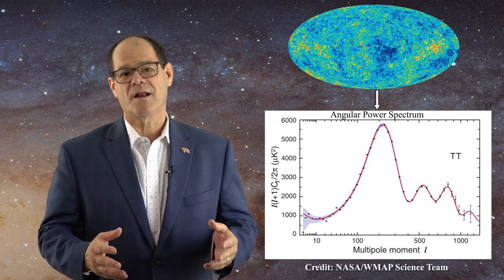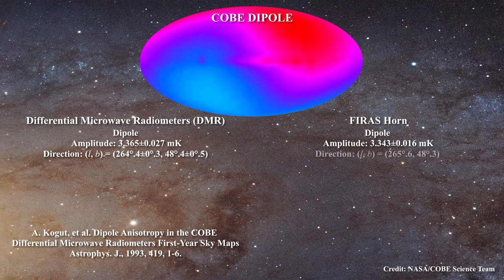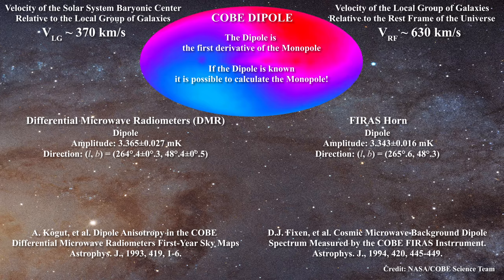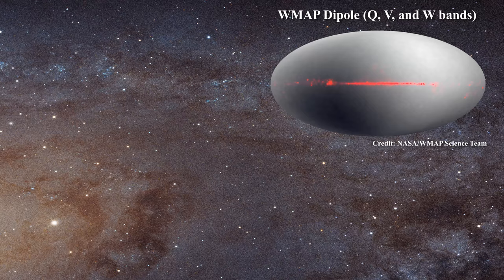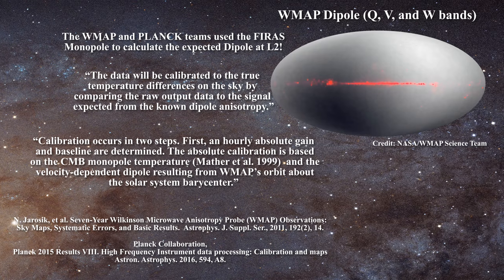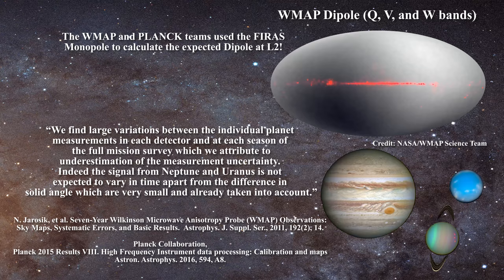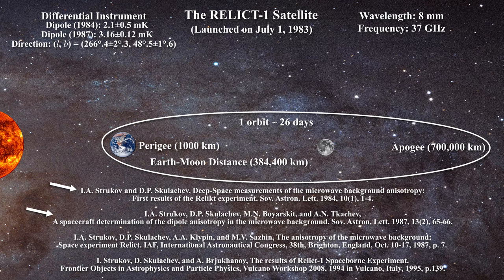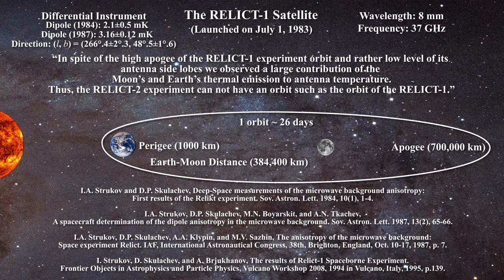Review of the CMB Dipole: COBE, WMAP, PLANCK, and RELIKT-1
P.M. Robitaille, WMAP: A Radiological Analysis, Progr. Phys. 2007, v. 3, no. 1, 3-18.

C.H. Lineweaver,
The CMB Dipole: The Most Recent Measurement and Some History
16th Moriond Astrophysics Meeting: Microwave background anisotropies, 1997, p. 69-75.

A. Kogut, et al. Dipole Anisotropy in the COBE Differential Microwave Radiometers First-Year Sky Maps
Astrophys. J., 1993, 419, 1-6.

D.J. Fixen, et al. Cosmic Microwave Background Dipole
Spectrum Measured by the COBE FIRAS Instrrument.
Astrophys. J., 1994, 420, 445-449.

PLANCK 2018 Results. I. Overview and the Cosmological Legacy of Planck
Astron. Astrophys. 2019.

WMAP Calibration paper:
N. Jarosik et al., Seven-Year Wilkinson Microwave Anisotropy Probe (WMAP) Observations: Sky maps, systematic errors, and basic results
Astrophys. J. Suppl. Ser. 2011, 192, 14.

PLANCK Calibration Paper:
Planck Collaboration,
Planck 2015 Results VIII. High Frequency Instrument data processing: Calibration and maps
Astron. Astrophys. 2016, 594, A8.

Hinshaw, et al., Three-year Wilkinson Microwave Anisotropy Probe (WMAP) Observations: Temperature Analysis,
Astrophys. J. Suppl. Series, 2003, 170, 288-334.

I.A. Strukov and D.P. Skulachev
Deep-Space measurements of the microwave background anisotropy: First results of the Relikt experiment
Sov. Astron. Lett. 1984, 10(1), 1-4.

I.A. Strukov, D.P. Skulachev, M.N. Boyarskit, and A.N. Tkachev
A spacecraft determination of the dipole anisotropy in the microwave background.
Sov. Astron. Lett. 1987, 13(2), 65-66.

I.A. Strukov, D.P. Skulachev, A.A. Klypin, and M.V. Sazhin
The anisotropy of the microwave background: Space experiment Relict
IAF, International Astronautical Congress, 38th, Brighton, England, Oct. 10-17, 1987, p. 7.

I. Strukov, D. Skulachev, and A. Brjukhanov, The results of Relict-1 Spaceborne Experiment,
Frontier Objects in Astrophysics and Particle Physics, Vulcano Workshop 2008, 1994 in Vulcano, Italy, 1995, p.139.

Astronomy links of interest:
National Solar Observatory: nso.edu/
SOHO Satellite: soho.nascom.nasa.gov/
SDO Satellite: sdo.gsfc.nasa.gov/data/